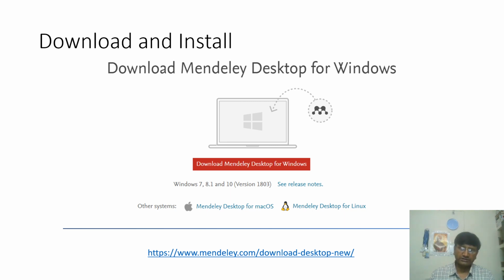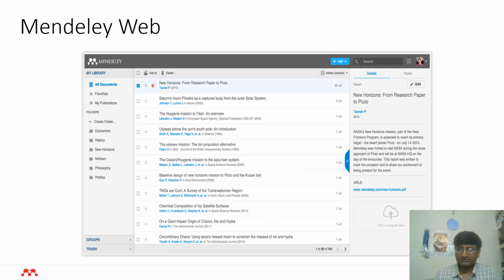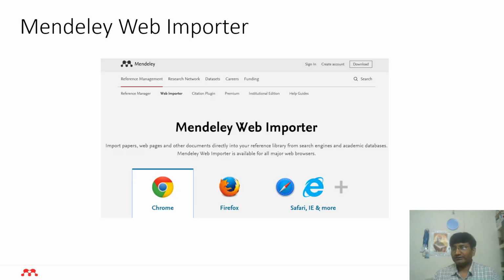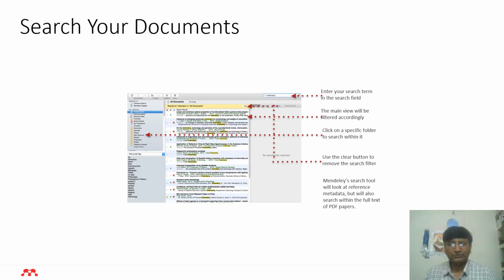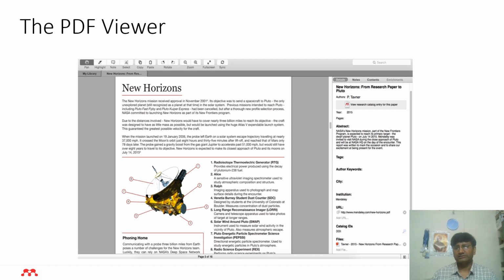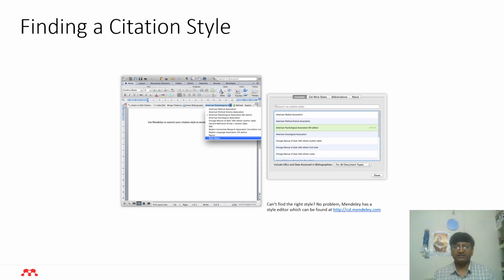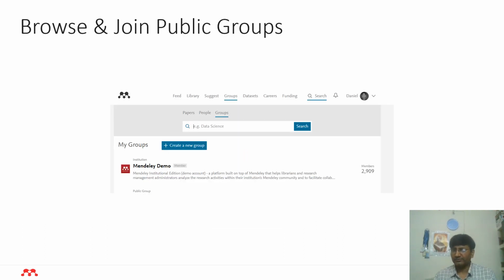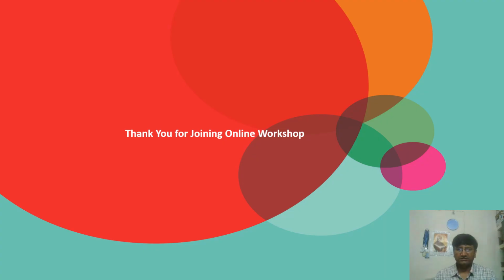Mendeley Tutorial for Researchers: Managing Literature and Citations (Workshop)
A workshop on using Mendeley to manage references and cite in the correct format.

In today's research world, managing references and citing them in the correct format requires arduous efforts. This workshop will introduce new software and platform to solve this problem. The workshop aims to sensitize the participants on ‘how the power of reference manager can be used in their research activities’. This workshop will enable researchers to understand various research metrics and how to create an online presence. The second part of the workshop will focus on software to manage research literature effectively. The hands-on practice session will involve writing a research article with the help of Mendeley. It will help to create bibliographies in a different journal format in few clicks.